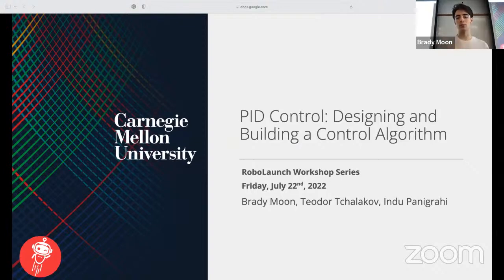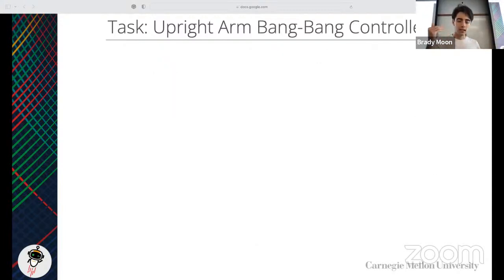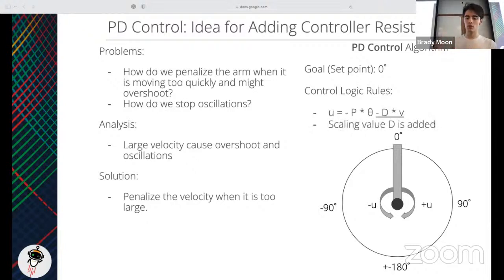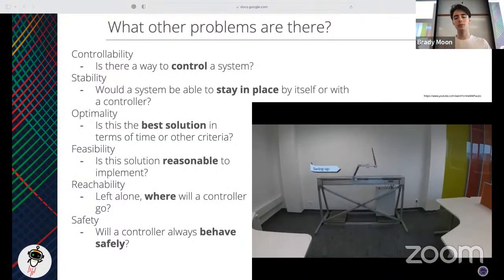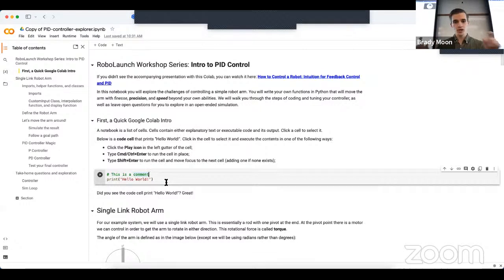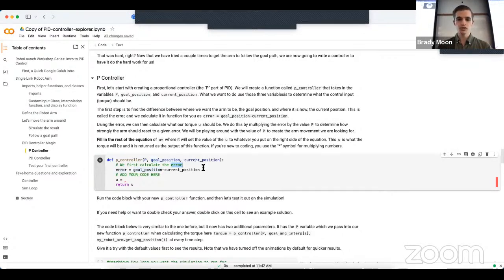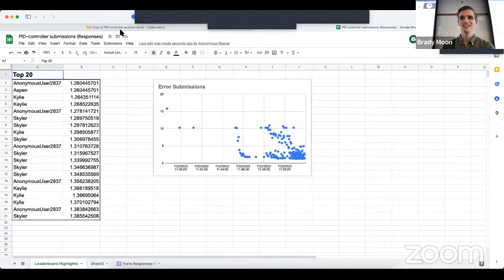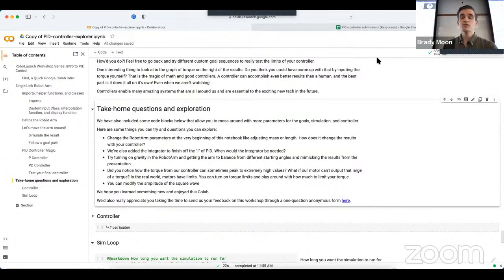Intro to PID Control with an Interactive Google Colab Session | RoboLaunch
A workshop providing intuition for robot feedback control and PID.
Presenters: Teodor Tchalakov, Brady Moon, and Indu Panigrahi

Have you ever wondered how robots can balance or even do backflips? This interactive workshop will give an introduction to feedback control and then you will have the opportunity to apply what you learn in an interactive coding session. No prior coding experience or background knowledge necessary, and you will have access to notes and your code to refer to whenever you want after the live session!

Control a simple robotic arm in a Google Colab Notebook in your browser (no need to download anything before) and become a PID parameter tuning master! There is something here for everyone.

Chapters
0:00 - Introduction
0:44 - What is feedback control and where is it used?
6:21 - Robotic arm example
8:35 - Bang Bang control
11:45 - P Control
15:20 - PD Control
18:38 - PID Control
23:30 - What other problems are there?
25:35 - Questions?
30:27 - Google Colab Coding Session
35:09 - Let's move the arm around!
40:00 - P Controller
43:51 - PD Controller
46:39 - Leaderboard and controller tuning
49:36 - Is lowest error best?
50:42 - Test your final controller

Explore our robotics programs and outreach!

CMU Robotics Institute Summer Scholars Program: The Carnegie Mellon Robotics Institute Summer Scholars (RISS), an undergraduate research program, opens doors and creates opportunities for future leaders in robotics by supporting research immersions, providing professional; development, and creating networks of support. (Apply Starting November 1 for the Next Cohort)

RISS RoboLaunch:  The RISS RoboLaunch Initiative is a robotics outreach & broadening participation initiative, making robotics more accessible. This initiative aims to introduce broad topics in robotics through talks, interactive and workshops. Our RoboLaunch Discord Server aims to foster an inclusive global learning community, and we invite you to join us.